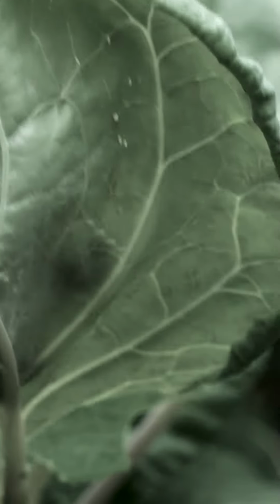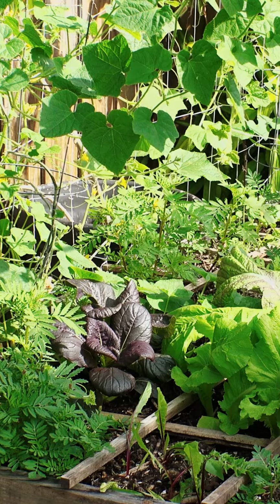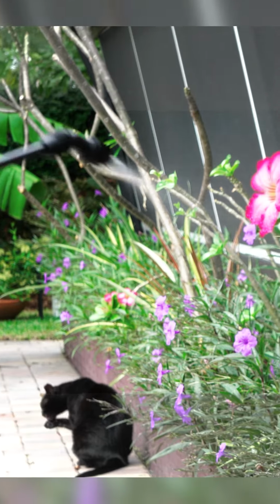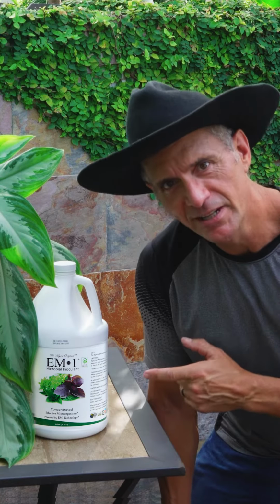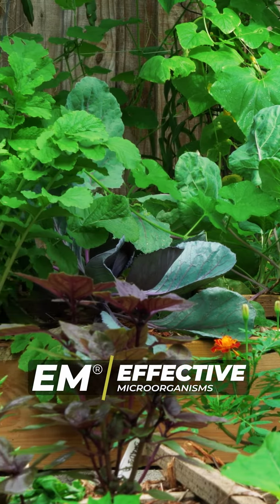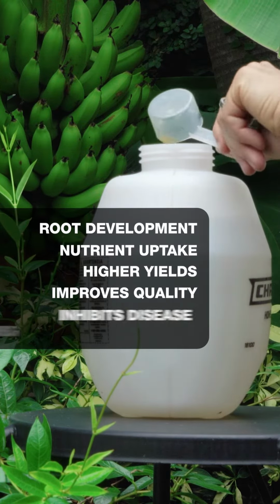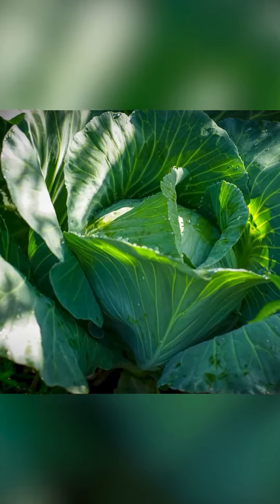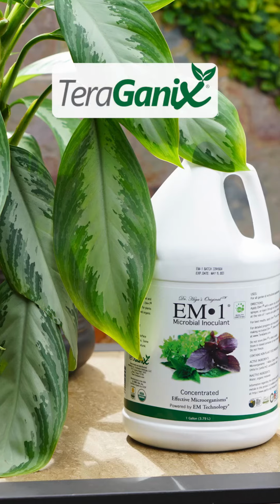This Microbial Inoculant Changes Everything for Gardeners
Note: TeraGanix has transitioned from the EM-1® brand name to TeraGanix Consortium Microbes (TCM). While the branding has changed, TeraGanix states that the formulation, activation process, application instructions, and usage rates remain the same. As a result, much of the information on this page continues to apply to the current TCM products.

🌱 Want to learn more about how Effective Microorganisms work in the garden?
Discover the game-changing impact of TCM Compost Activator on compost biology through an unbiased experiment conducted by a certified Soil Food Web Lab Tech. You'll see the clear distinction between compost samples with and without the product.

Take your composting game to the next level with the power of diverse microbes through TCM Compost Activator. Don't miss out on this brilliant opportunity to enhance your gardening craft.

The primary mission of Stack's Urban Harvest is to inspire and education new gardeners to grow their own organic food. The secondary mission is to bring awareness to Regenerative Gardening, and Regenerative Agriculture as seen in the inspiring Netflix documentary, Kiss The Ground. Here is that film trailer